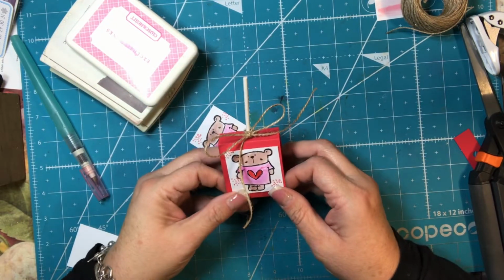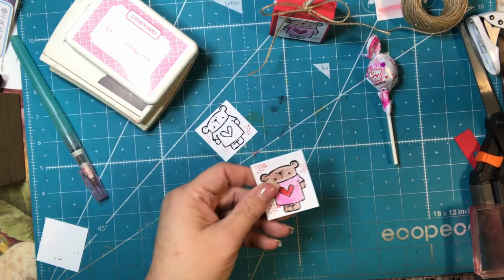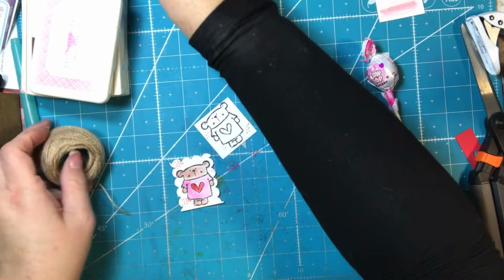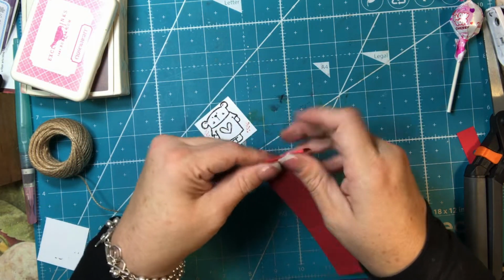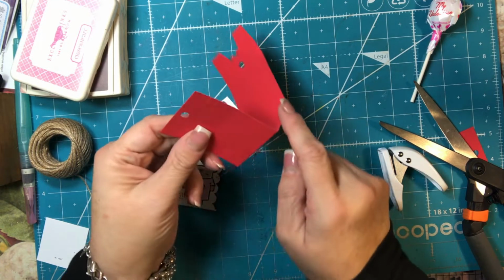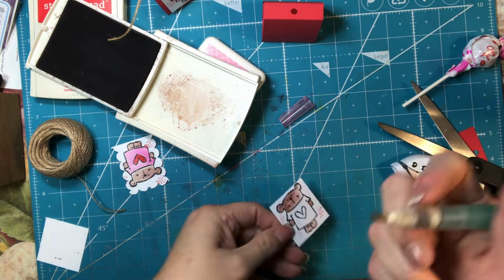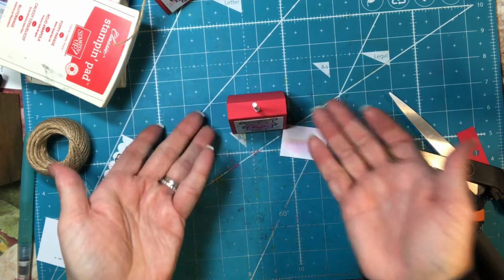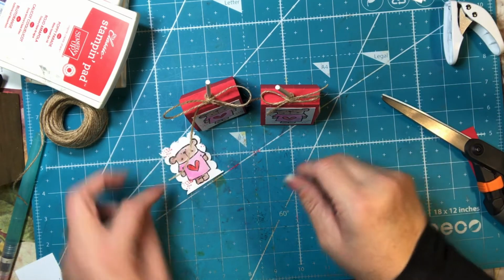Easy and Fun Valentine Craft - Lollipop Holder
Code TTSCRAPS15